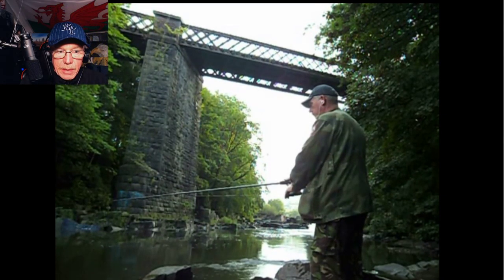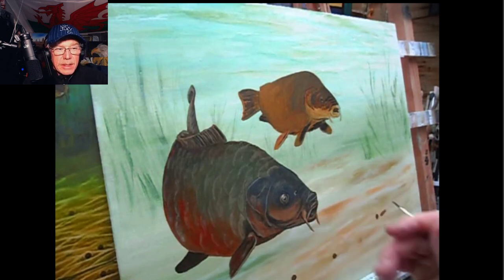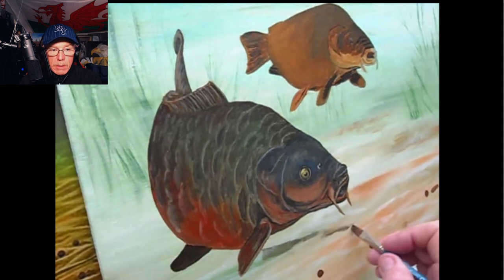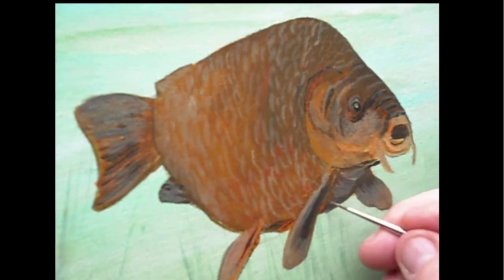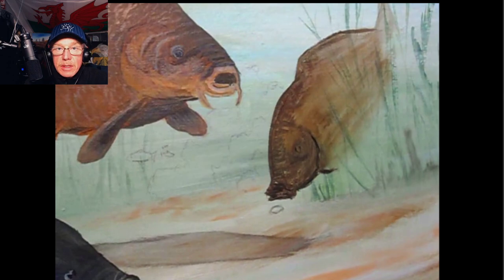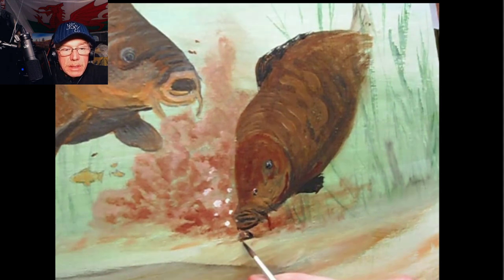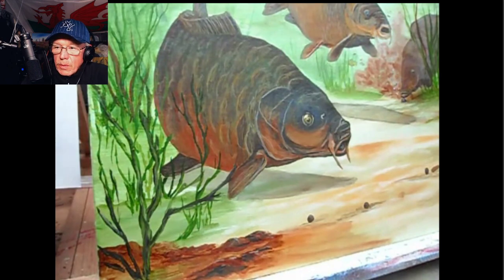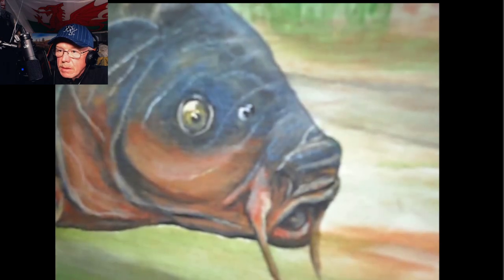Fish acrylic painting Best tutorial for beginners 🐟🐡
Fish acrylic painting Best tutorial for beginners 🐟🐡 CLIVE5ART show you step by step how an easy fun decorative art project

Script Liner
Foliage Brushes

CADMIUM RED,
ALIZARIN CRIMSON,
CADMIUM ORANGE,
DIOXAZINE PURPLE
CADMIUM YELLOW
CERULEAN BLUE,
PRUSSIAN BLUE,
PHTHALO BLUE,
ULTRAMARINE BLUE,
VANDYKE BROWN,
BURNT UMBER,
RAW SIENNA,
YELLOW OCHRE,
HOOKERS GREEN,
TITANIUM WHITE,
ZINC MIXING WHITE
MARS BLACK